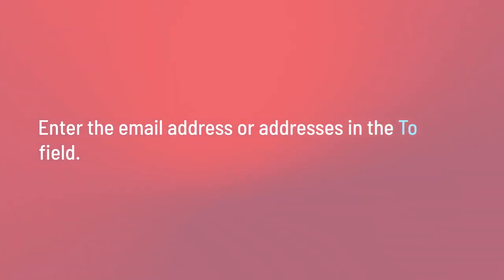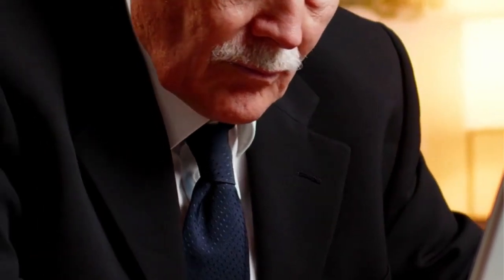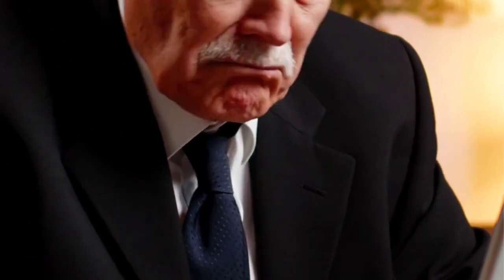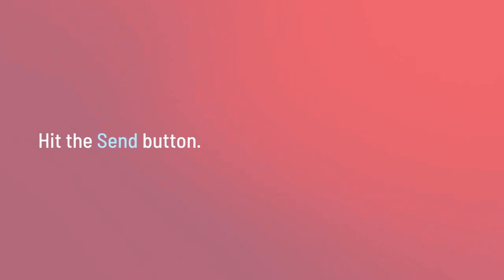How To Forward Email Thread With Attachments Gmail?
To forward an email thread with attachments in Gmail, locate the email thread you wish to forward. Open the most recent email in the thread. You'll see an arrow pointing to the right, indicating the "Forward" option, usually near the reply buttons. Click this "Forward" button. A new compose window will appear, with the entire thread pre-populated in the body and all original attachments automatically included at the bottom. Gmail preserves the original formatting and all attached files when forwarding threads this way.